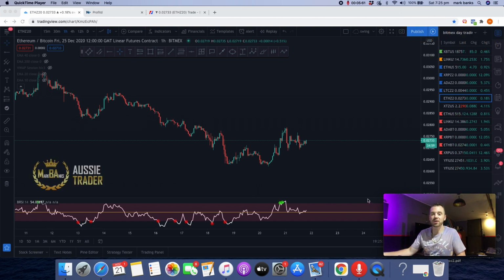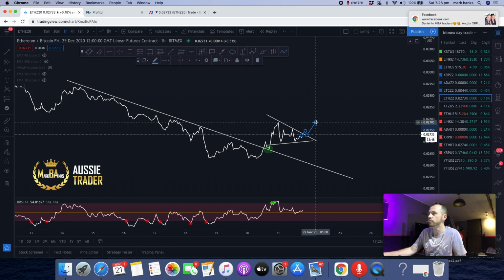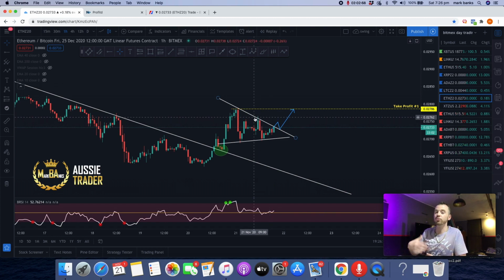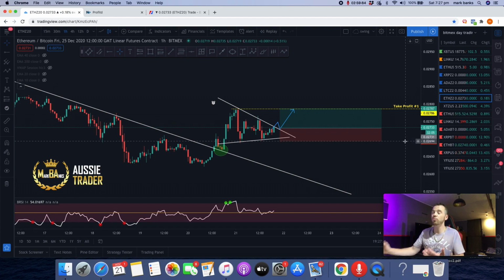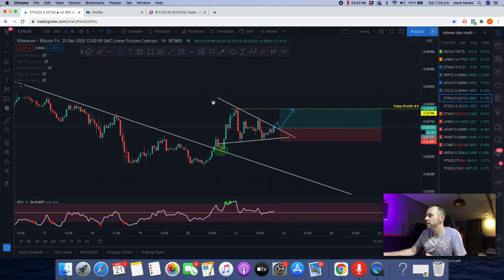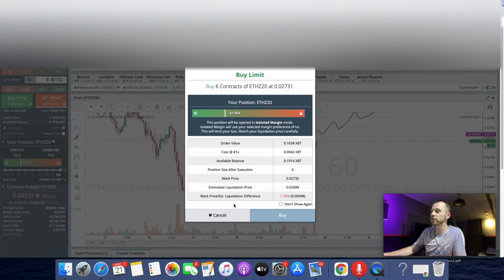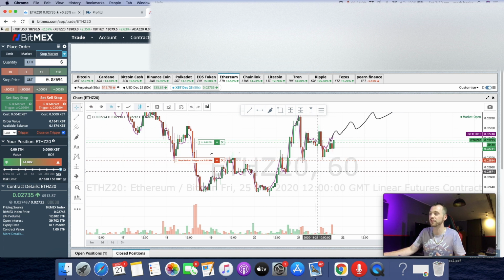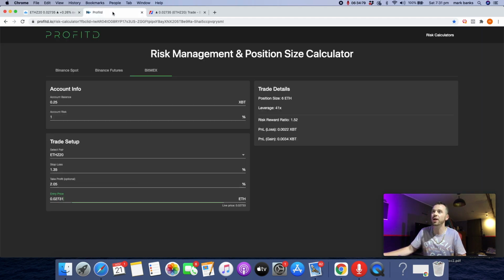HOW TO USE TRADING PLATFORMS and understanding risk management trades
Hi Guys, I will be showing you HOW TO USE TRADING PLATFORMS and go from doing a chart on your software, tradingview, or what ever it maybe.

Choosing how to do the correct portfolio risk management for that trade, and then using a calcultor designed to help find your position size. Then we will put all these numbers into the choosen trading exchange for you to place your trade, showing you how to find position size. Making sure we never risk more than 1% of our portfolio to protect our account from big losses. This also enures we win the maximum from trading . I'll also show how not to get liquidated, and this id done by using the exact figures the calculator gives us.
When using Binance and Bitmex, aswell as many of the other exchanges, it is important to make sure the correct buttons are pressed.

If you want to become a profitable trader, create a trade plan. learn risk money management. Or be apart of an amazing community of like minded people . Then CLICK BELOW. No lock in contracts. No Exit fees.